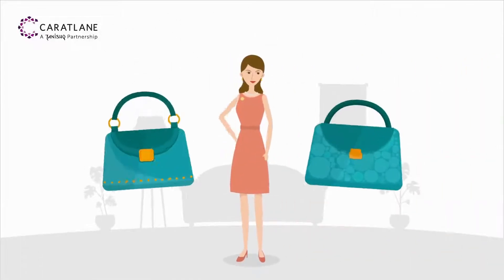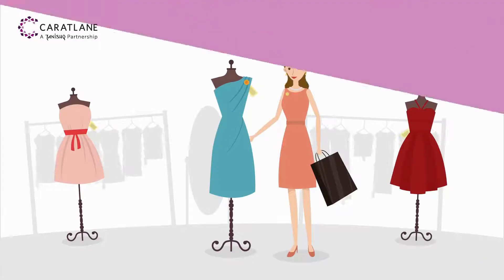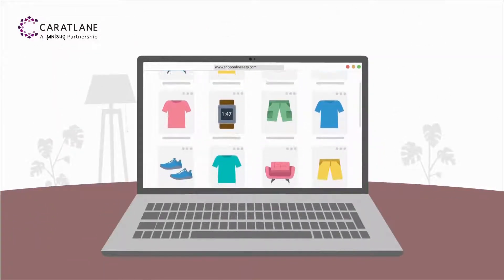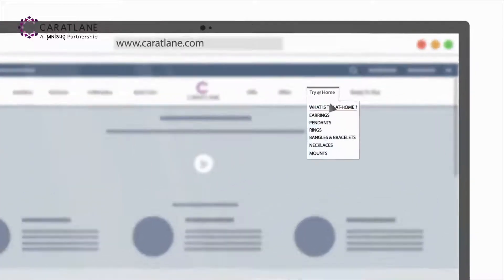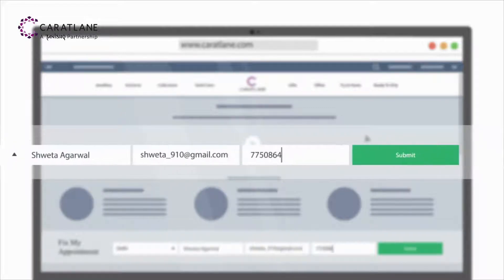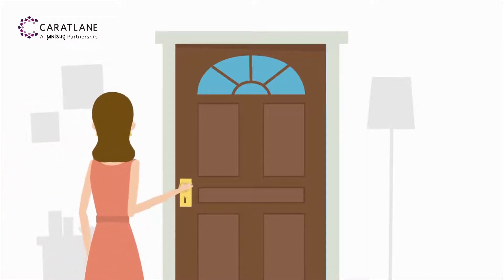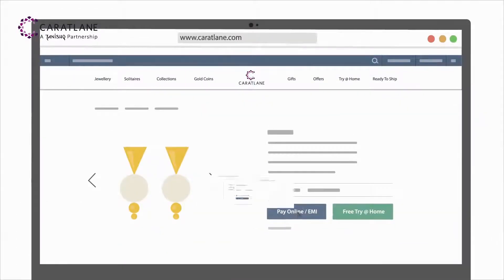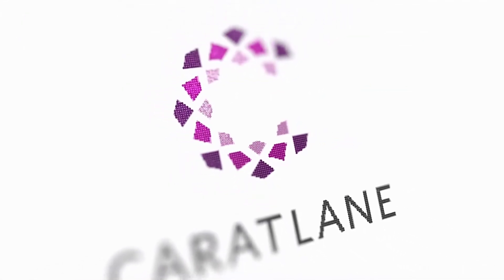Caratlane by Tanishq Animation Video | CONTENT CLINIQ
Mobile video ad spend is expected to be around 72% of the total digital ad spend this year - eMarketer

Video as a means of storytelling and advertising is no longer a nice option – it’s a necessity. If you want to increase conversion and exposure, a video marketing strategy is the only way to go.

Our team of creative wizards based in Mumbai, Dubai, Toronto and Sydney can help boost your sales and marketing campaigns with our incredible 2D/3D/CGI animation videos, attracting more customers and business opportunities.

Need a professional animation video for your brand and business?

Social Media @contentcliniq